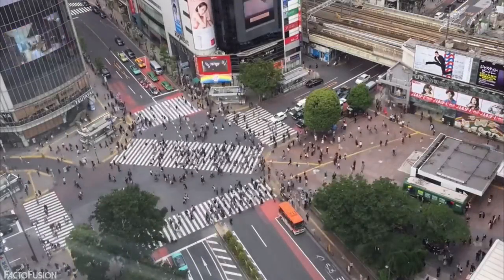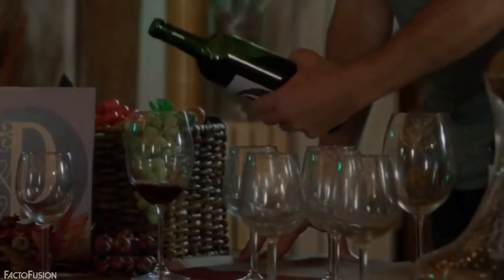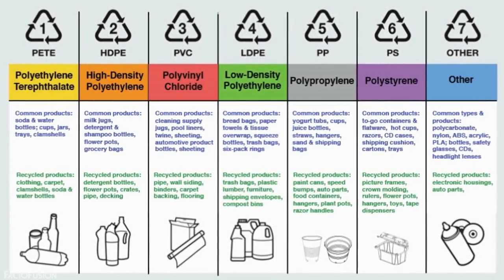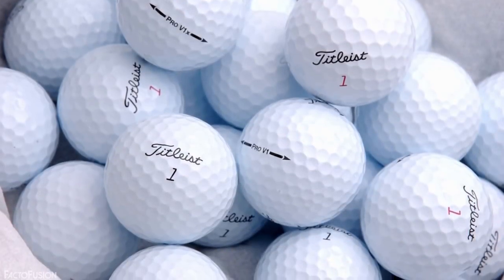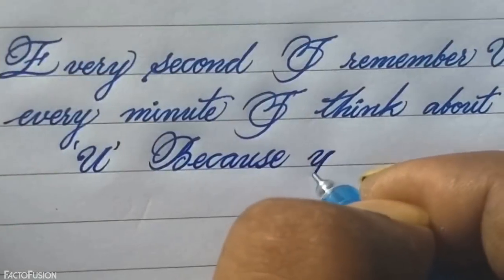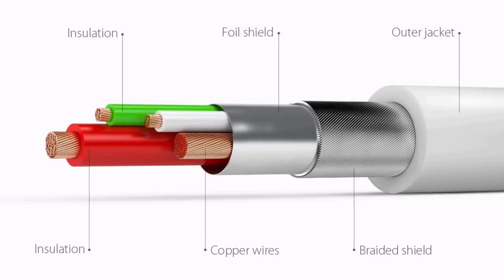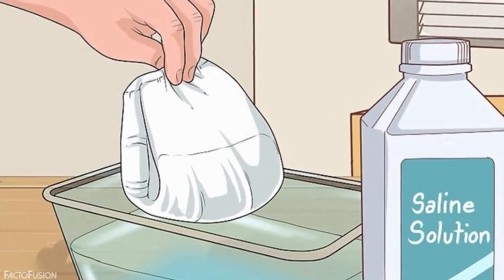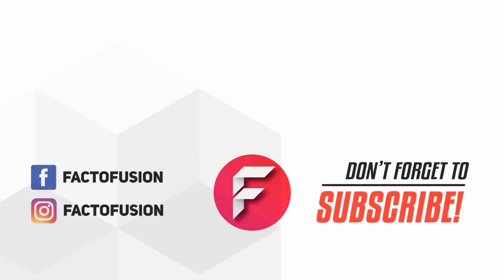7 Everyday Things You Didn’t Know The Purpose Of | FactoFusion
Here are 7 everyday things you didn't know the purpose of. There are lots of little things in products and items we use in our daily life, that we don't quite pay attention to and hence don't know the use for. But these things are present for a reason and not for any random design. For instance, do you know why there are so many dimples on the golf ball you play with, or have you ever observed the transparent liquid on top of the gel pen ink you write with? If your answer is NO, then get ready to know the use of these 7 everyday things.

Below is the featured list of 7 Everyday Things You Didn't Know The Purpose Of:
At number 7: DIMPLE AT THE BOTTOM OF WINE BOTTLE
At number 6: NUMBERS PRINTED INSIDE A TRIANGLE ON PLASTIC BOTTLES
At number 5: DIMPLES ON THE GOLF BALL
At number 4: LIQUID AT TOP OF THE INK IN PENS
At number 3: RINGS ON THE EARPHONE JACK
At number 2: PANTY GUSSET
At number 1: HOLE IN LOCK